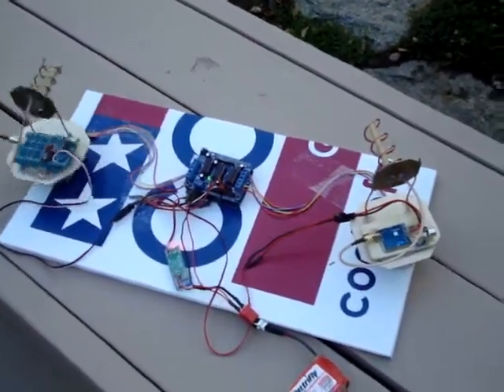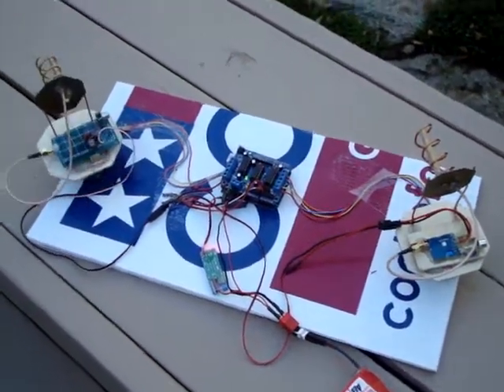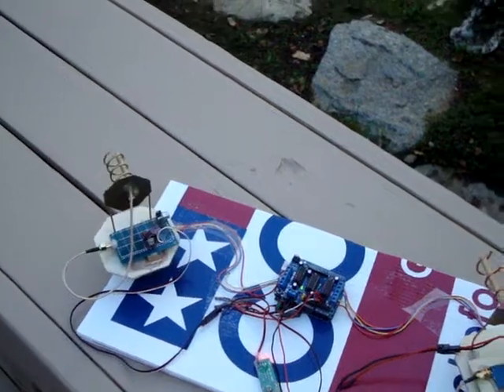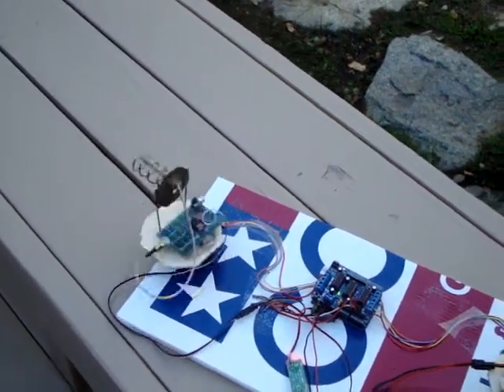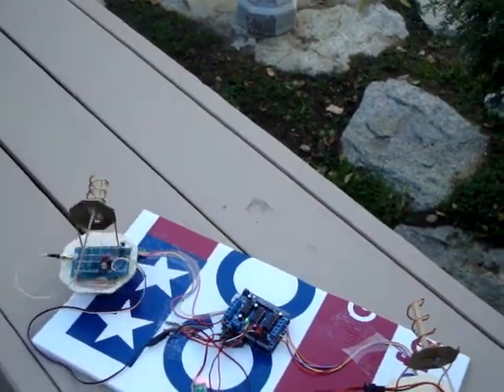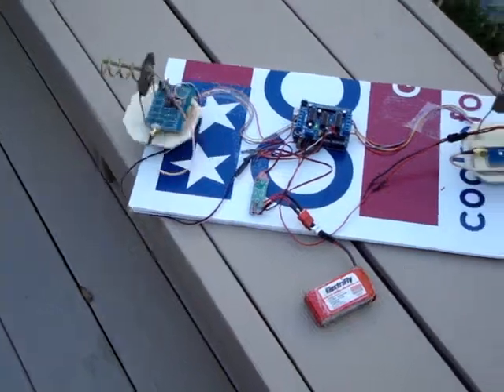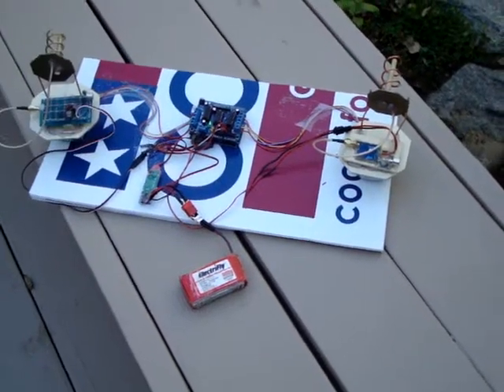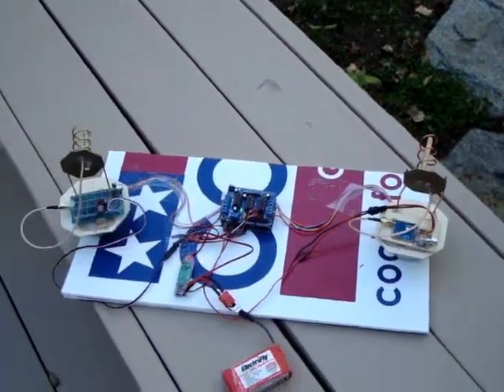Arduino 005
Antenna Tracker for FPV Radio Controlled irplanes. Uses and Arduino computer and doesn't require a GPS in the plane. Details will be posted on FPVLAB.COM under DIY. My screen name is RBCODELL.